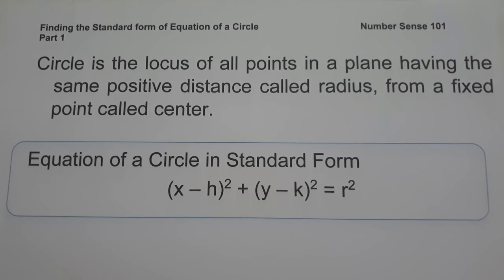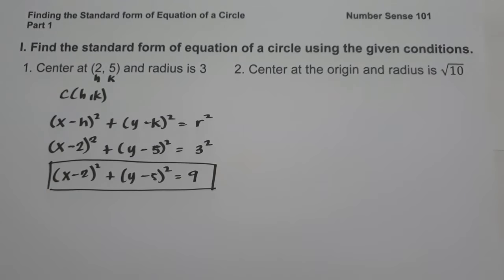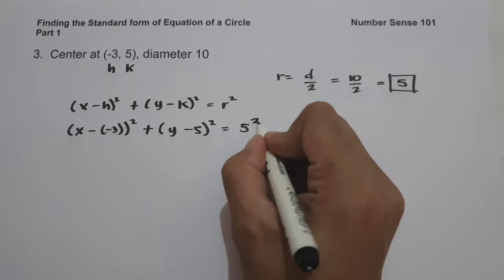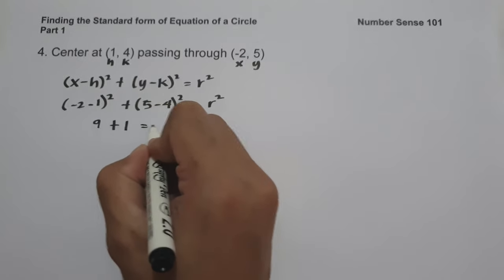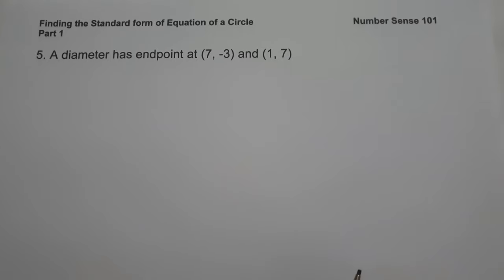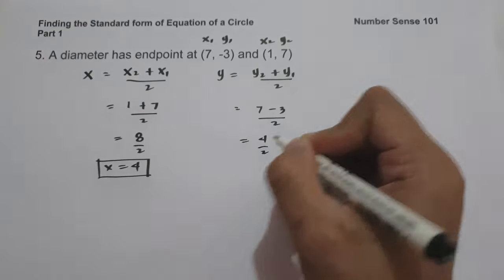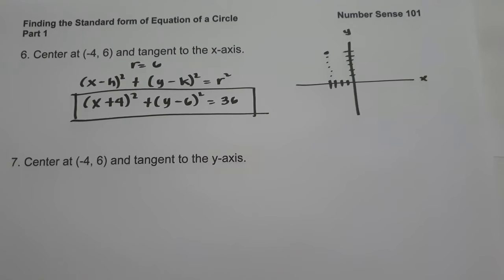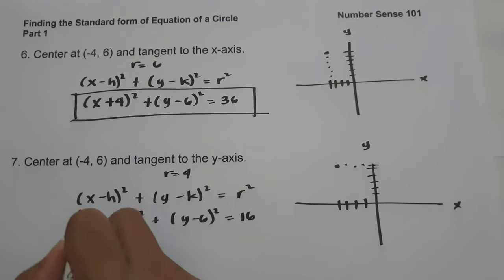Finding the Standard Form of Equation of Cicle